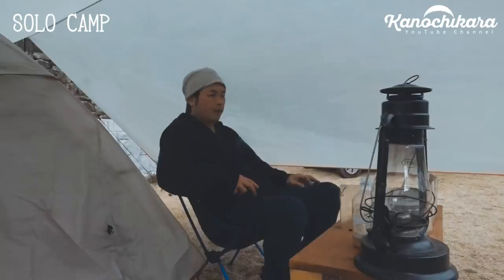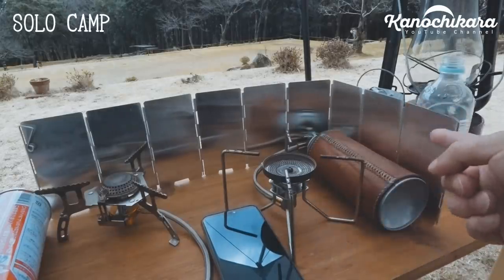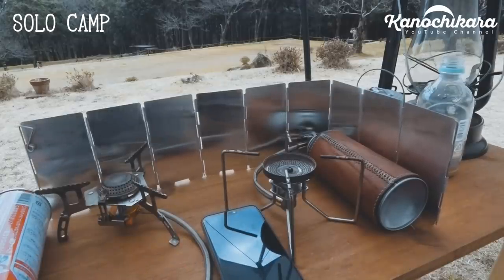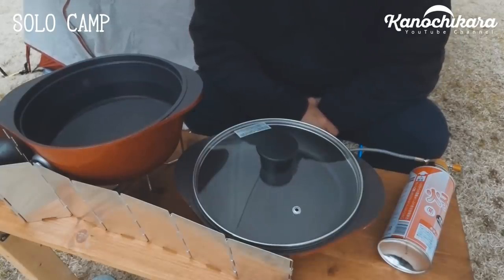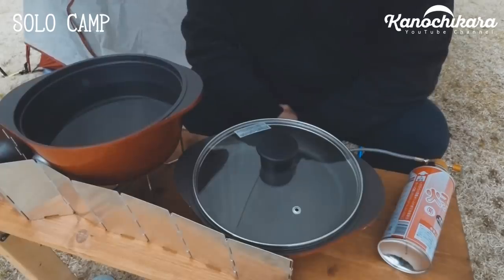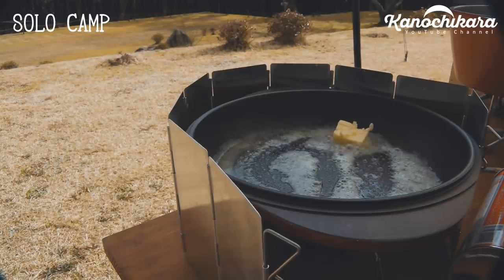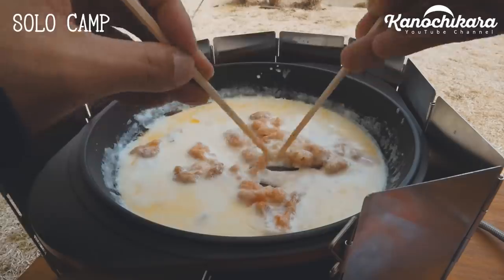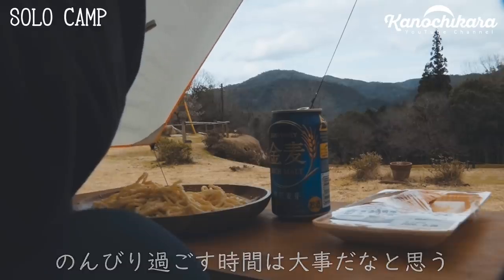シンプルな装備でソロキャンプ！男ひとりで過ごす1日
ベルボタンのクリックもよろしくお願い致します。

なるべくシンプルな装備にして#キャンプ へ行ってきました。
テント
タープ
テーブル
調理器具
ランタン
寝袋
エアマット
椅子
電気ストーブという感じです。

ソロキャンプ ならこれで十分だったりするんですが、暖かくなってきたので昼間に焚き火をする必要もなくなってきましたよね。
春はもうすぐそこだなぁと感じます。

今回作る料理ですが、これまたシンプルな明太子クリームパスタです。
作り方はキャンプ飯にぴったりで超簡単なのでぜひやってみてください。明太子クリームパスタの動画はヤフークリエイターズにもアップしています。

そして今回はカメラの設定を変えて色合いもいじっています。
テスト的に色々試してみたいなと思ってやってみましたが、やっぱり面白いなと思いました。FDR-AX700　HLG3　LUT-SAGAMI

登場するキャンプ道具
Naturehike 2人用テント

Naturehike エアマット

スケーター水なし万能鍋

シングルバーナー SOTO ST-330

LMRダウン寝袋

ウインドスクリーン

ランタン DIETZ80